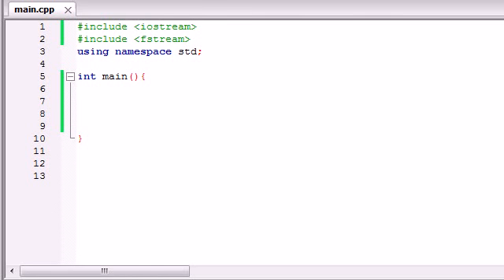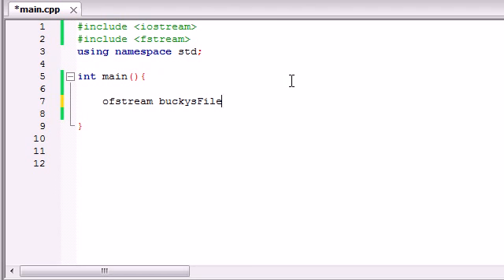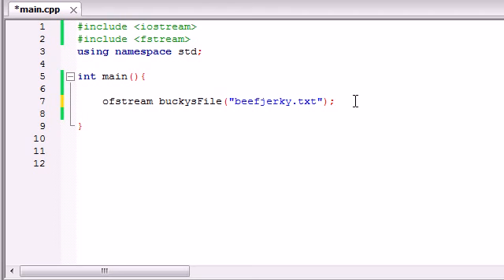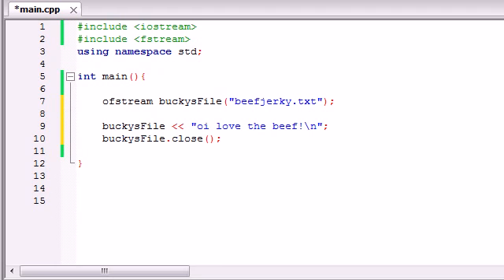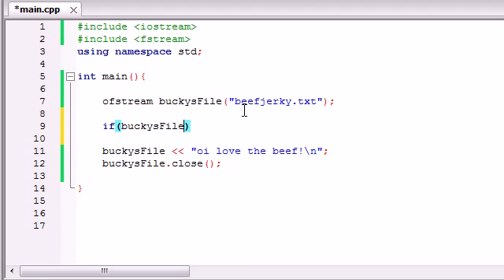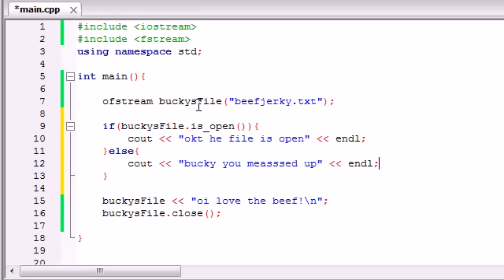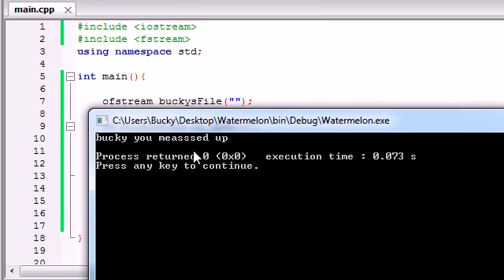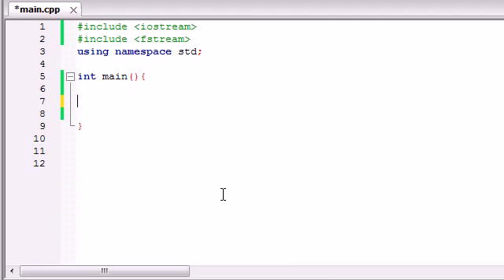Buckys C++ Programming Tutorials 65 Tips for File Handling | C++ Tutorial